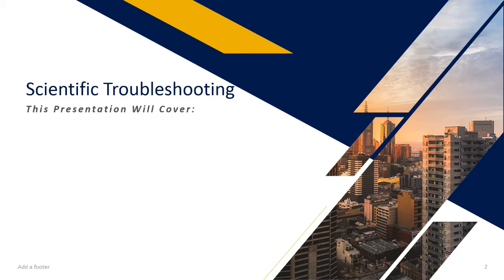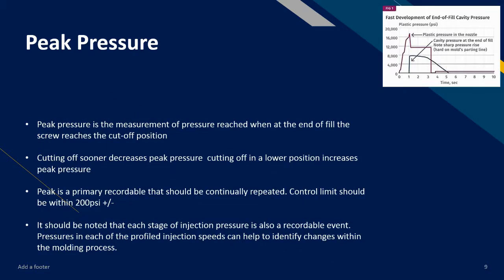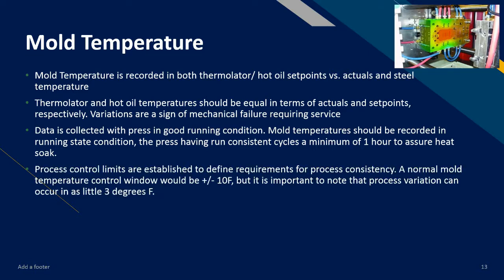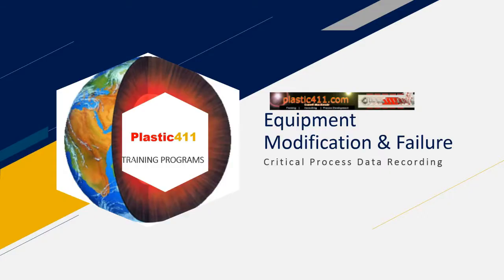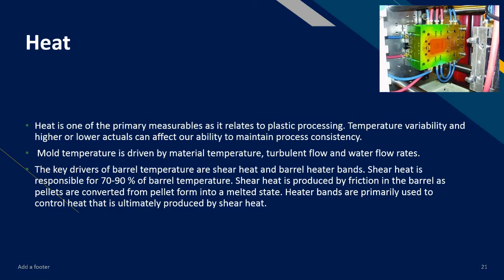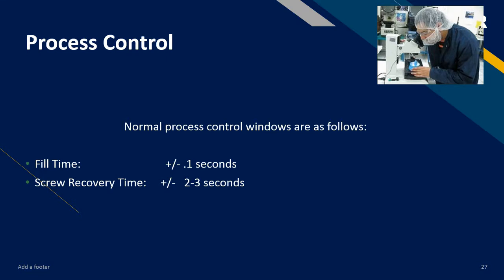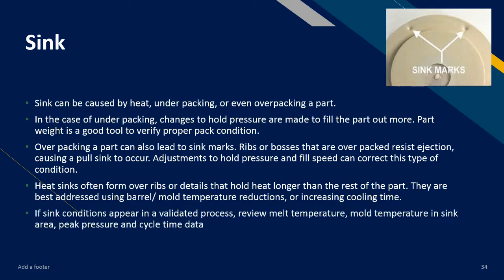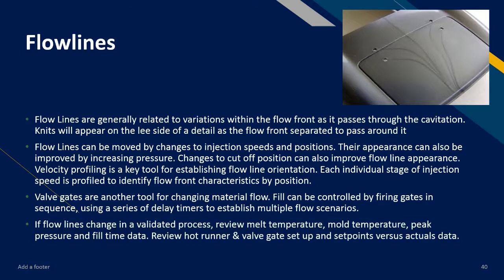Plastic Injection Troubleshooting using Scientific Molding Procedures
This article outlines what historical should be recorded, and how to use that data to troubleshoot validated process, defects and machine malfunctions.